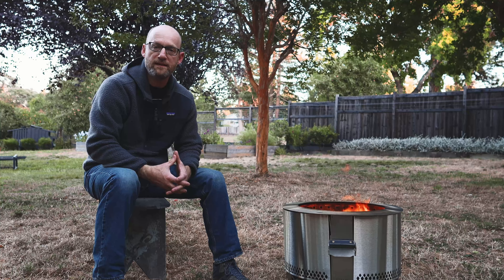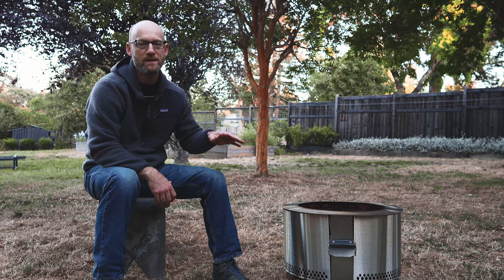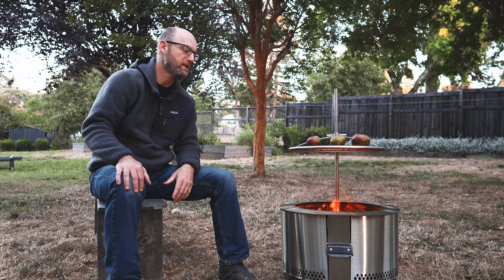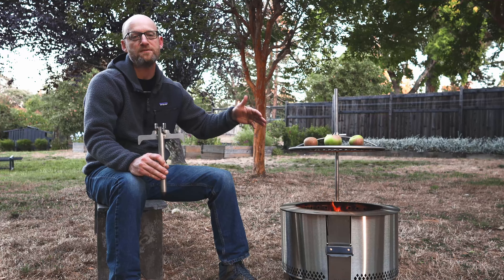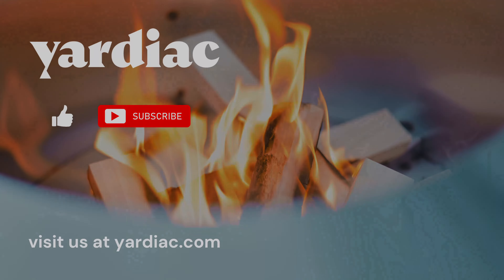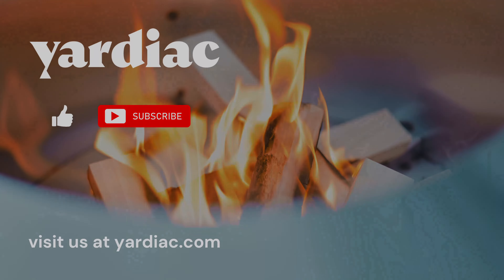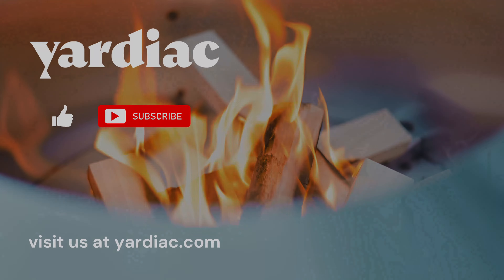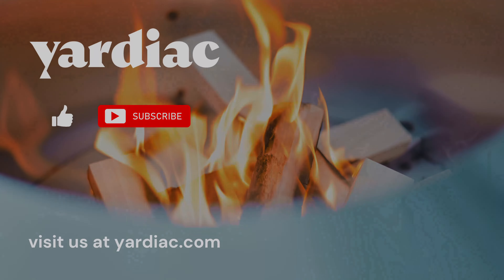Breeo Y Series Smokeless Fire Pit Review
Breeo Y Series
Breeo Outpost